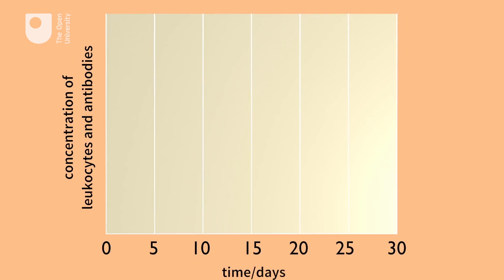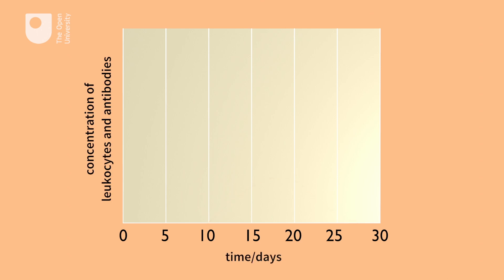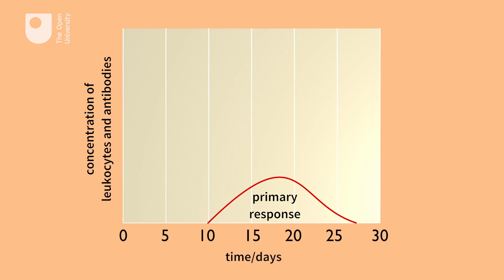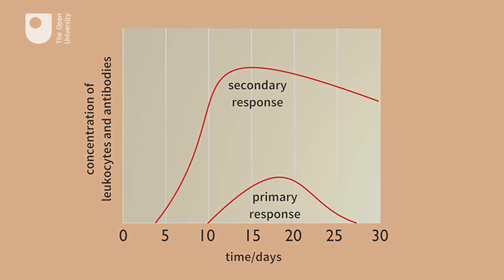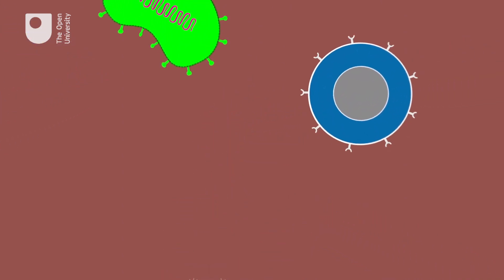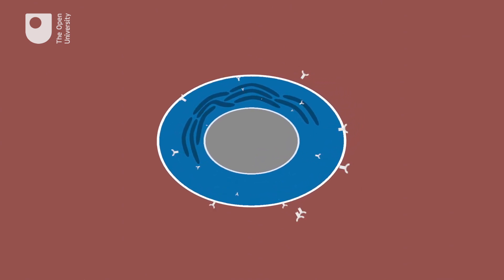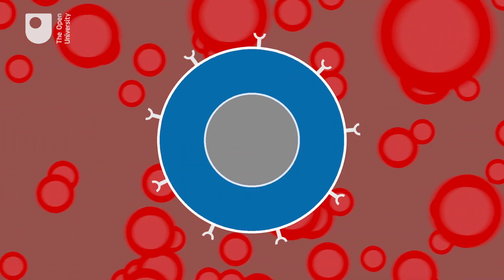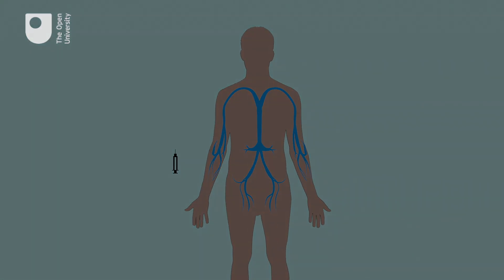The Immune System: How does it adapt? (1/2)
Study Infection and immunity free at the Open University

In this short animation we look at how the immune system adapts after its first encounter with a pathogen and this
affects the bodies response during subsequent encounters.